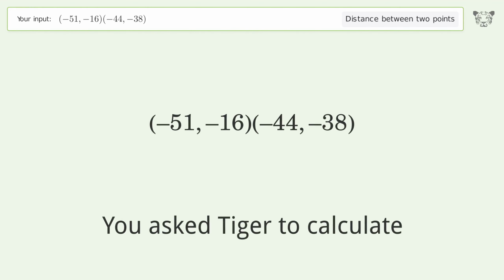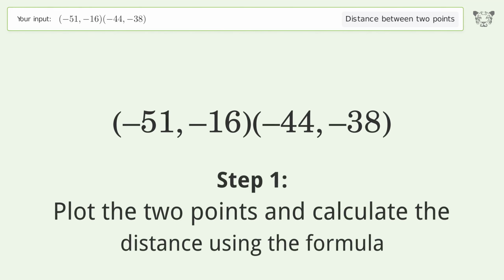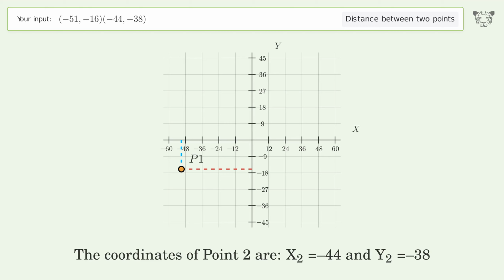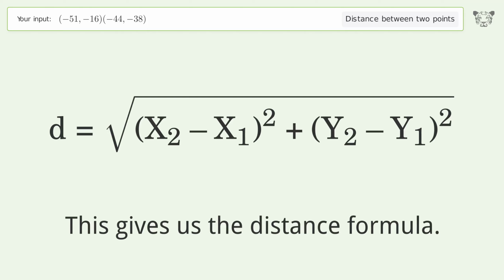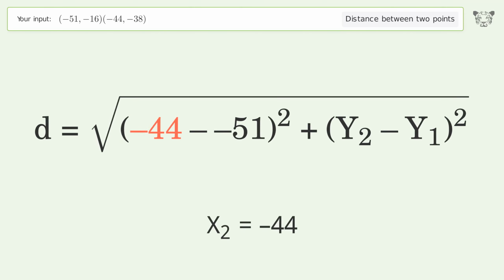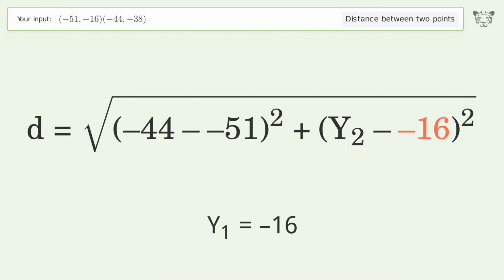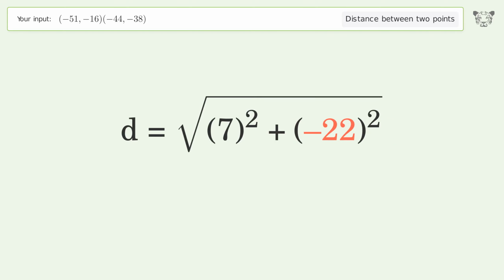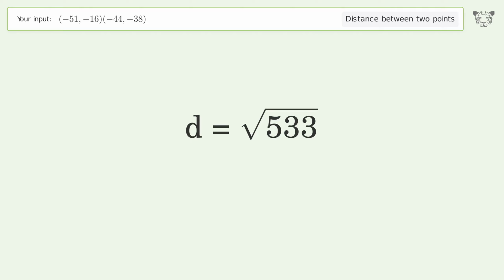Find the distance between two points p1 (-51,-16) and p2 (-44,-38): Step-by-Step Video Solution